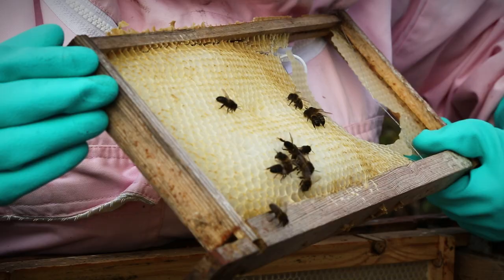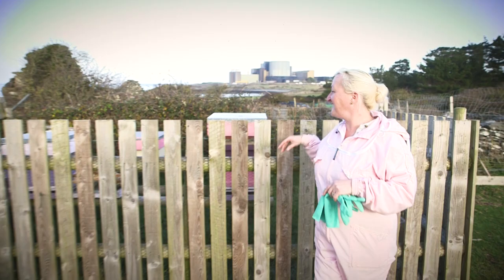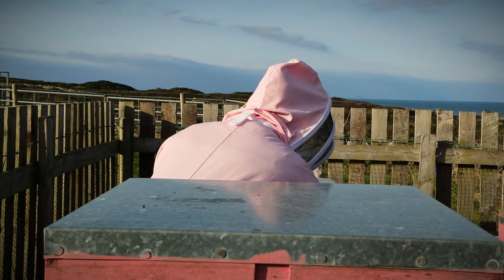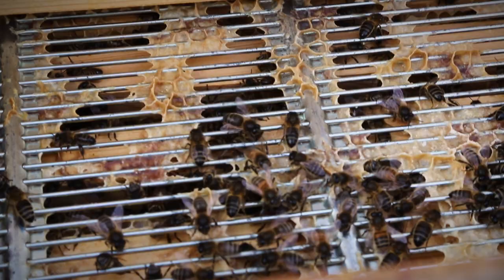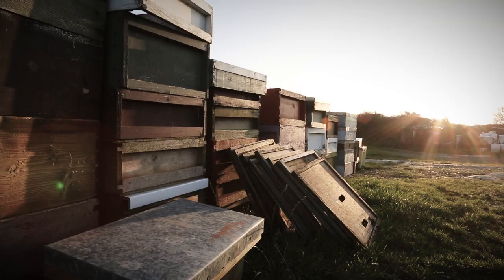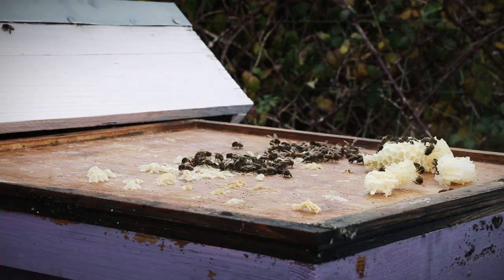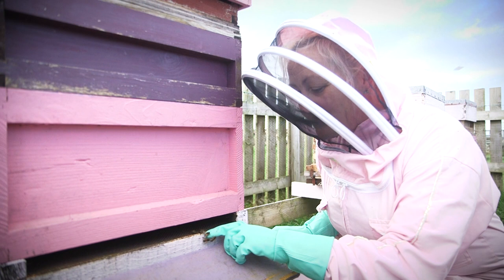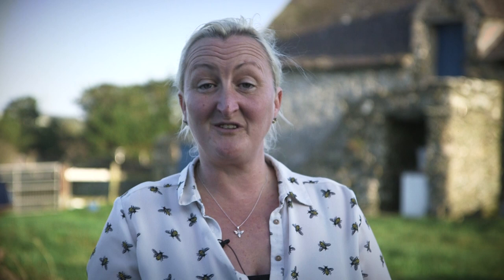Wild Anglesey - Honey Bees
Katie Hayward of Felin Honey Bees joins TeliMôn for the second episode in our natural history series "Wild Anglesey".

Today we visit Katie's farm in Cemlyn to learn more about the magnificent honey bee 🐝

Mae Katie Hayward o Felin Honey Bees yn ymuno â TeliMôn am yr ail bennod yn ein cyfres hanes naturiol "Wild Anglesey".

Heddiw rydym yn ymweld â fferm Katie yng Nghemlyn i ddysgu mwy am y gwenyn mêl 🐝